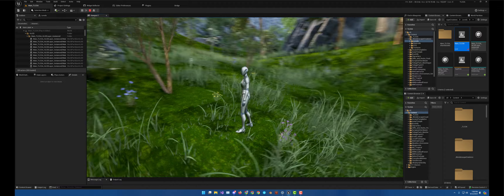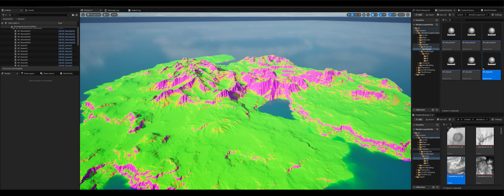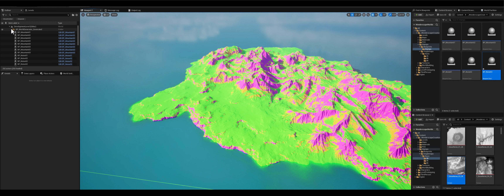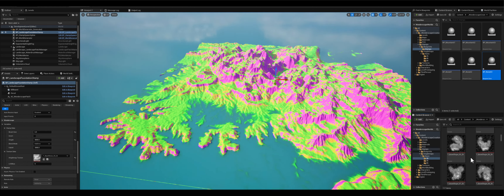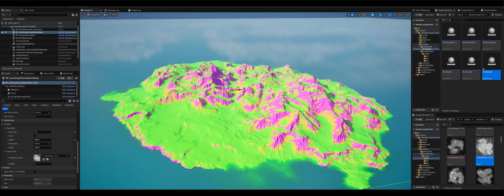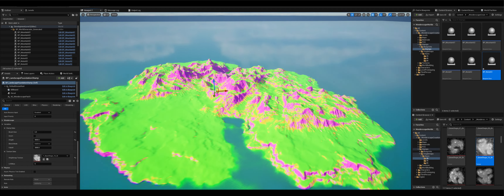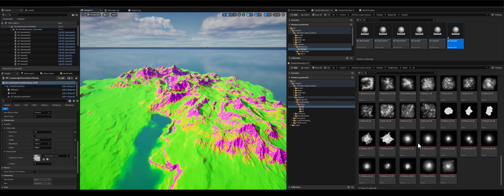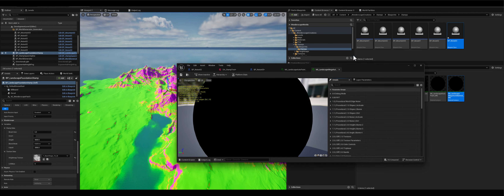Announcement: Free Future Toolkit Incoming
As it states, i've noticed over the past few months more and more people are providing free assets to the game development community and since this is a tool I've been wanting to make for years, and because of some little extra motivation recently, I'll be starting on this tool right now! I've already got quite a bit done thanks to the videos I've been doing and now I'll be utilizing what I have there, older content that will be fully updated, and a ton of free heightmaps. The best part, it'll all be free to the community.

I will happily take requests on types of PCG work you are wanting/needing for your projects and do promise with time that this tool will utilize all of them for everyone to use, again for free! Use it in any type of project, even funded, just don't sell my tools as your own!